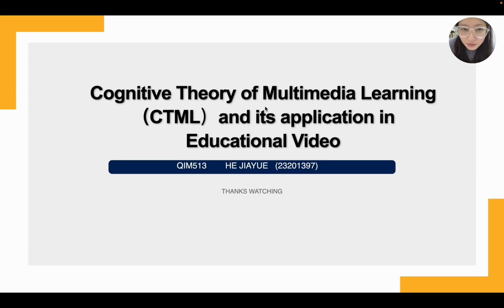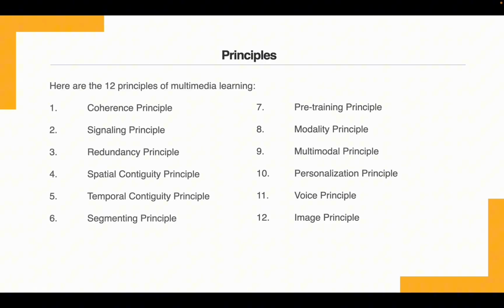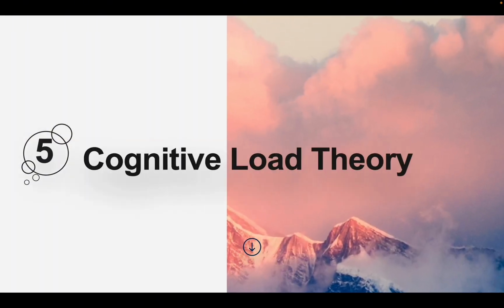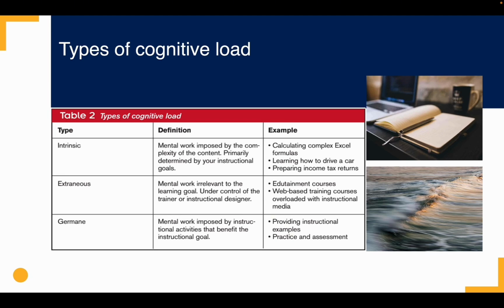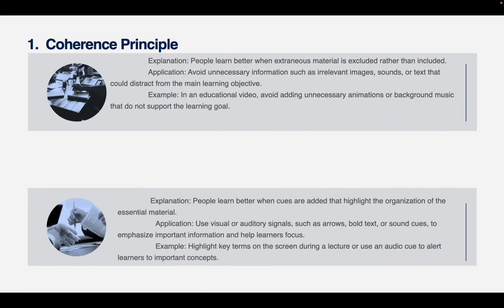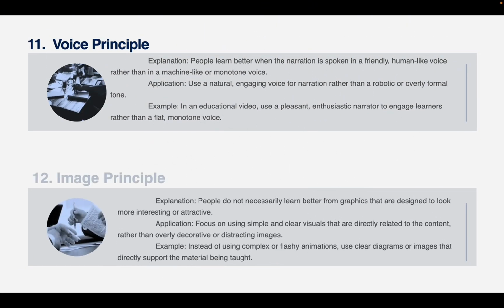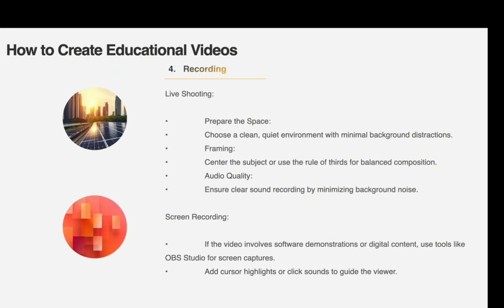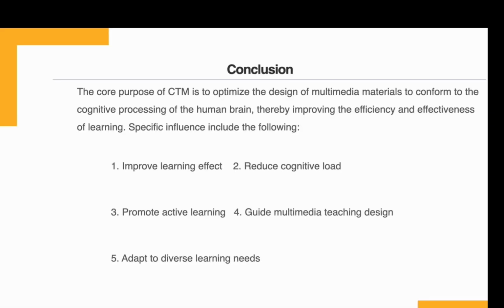Cognitive Theory of multimedia Learning (CTML) and its application in Educational Video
QIM513